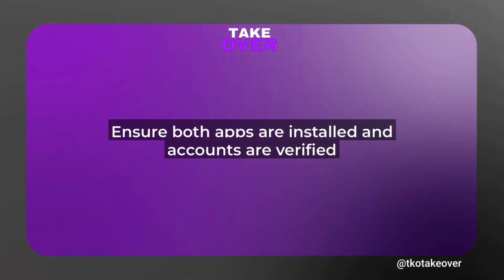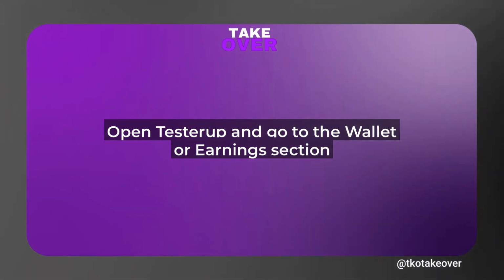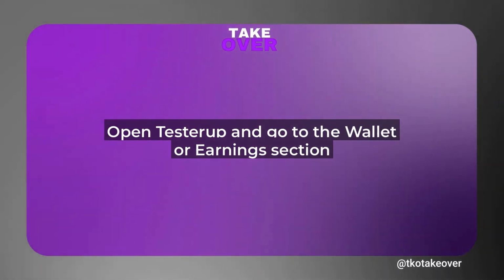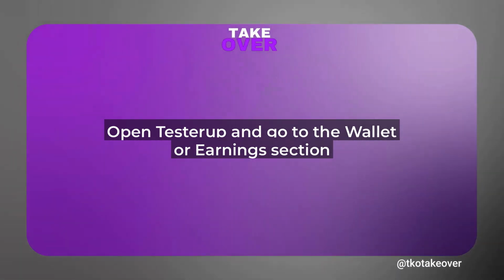How to transfer money from Testerup to Cash App 2025